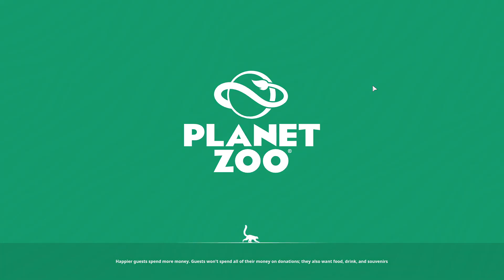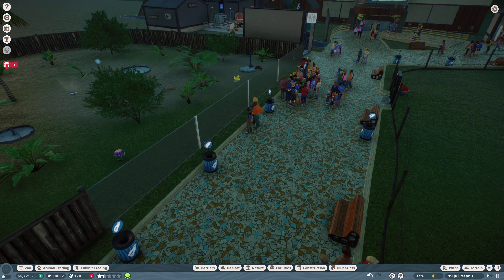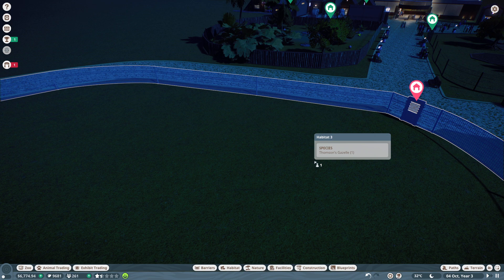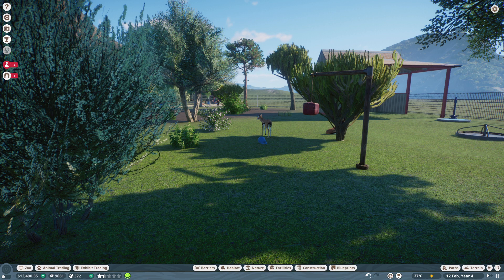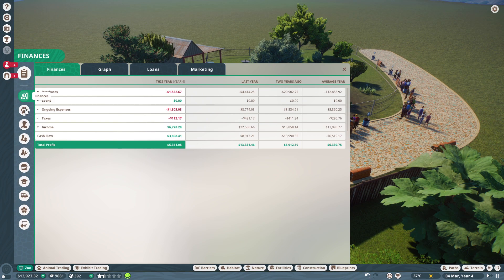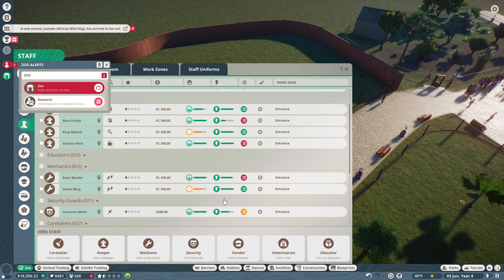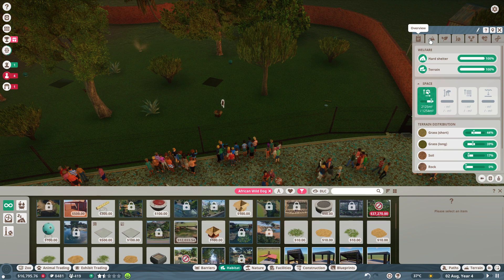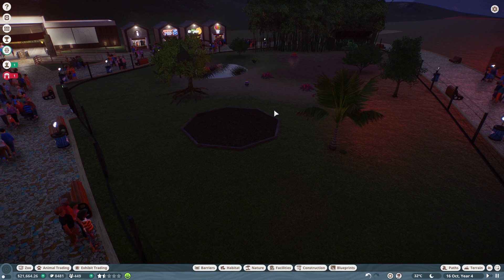Starting A Safari (Planet Zoo)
I start making some African exhibits and we make a little safari.